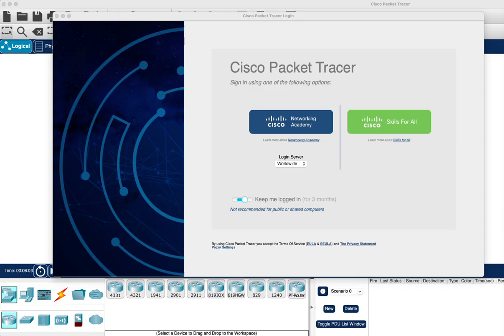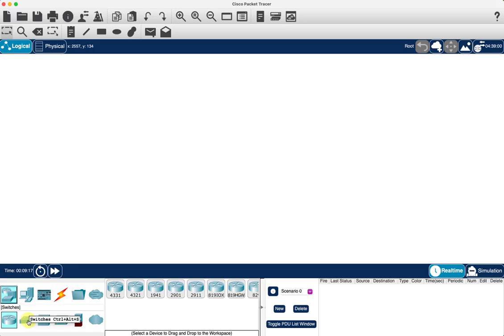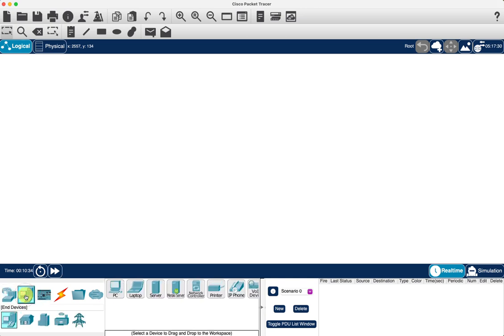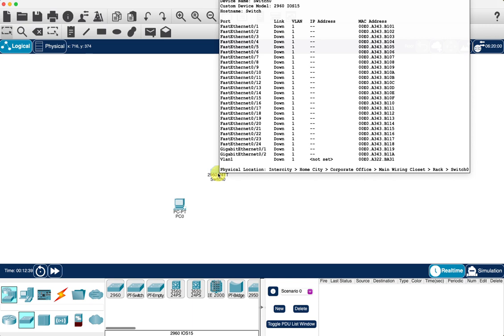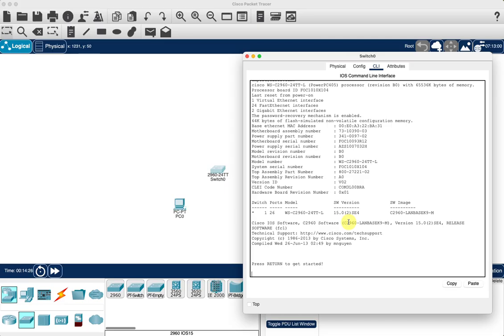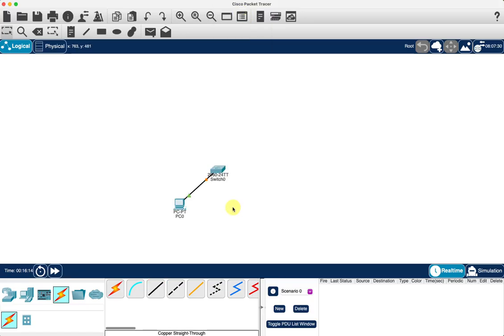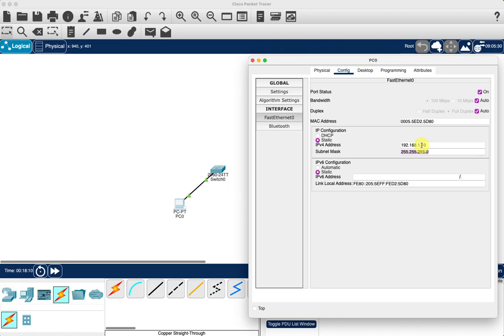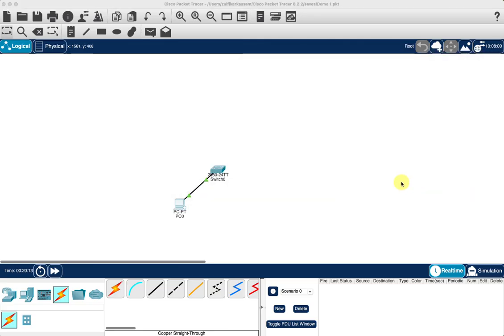Data Communications and Networks - Lecture 9 - Section 2 - Cisco Packet Tracer 1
27+ years experience in Information Technology

00:00 - Introduction to Cisco Packet Tracer
00:28 - How to Download and Install the Software
00:54 - Logging In: Using Skills for All / Google Accounts
01:47 - Interface Overview: Navigating Tabs and Menus
02:05 - Identifying Network Devices (Routers, Switches, Hubs)
02:50 - Identifying End Devices (PCs, Laptops, Servers, IoT)
03:14 - Exploring Router and Switch Models
04:03 - Building a Network: Adding your First PC
04:24 - Adding a Switch (Cisco 2960)
05:15 - Switch Port Overview: Fast Ethernet vs. Gigabit
06:12 - Physical View: Inspecting Front and Rear Panels
07:06 - CLI Mode: Interacting with the Cisco IOS
07:50 - Choosing the Right Cables (Straight-Through vs. Crossover)
09:00 - Connecting the PC to the Switch
09:27 - Understanding Port Status (Orange vs. Green Arrows)
10:28 - Configuring a Static IP Address on a PC
11:51 - Checking Port Status and Duplex Settings
12:35 - Using the Command Prompt (ipconfig)
13:07 - Saving Your Configuration
13:43 - Summary and Next Steps: Configuring the Switch